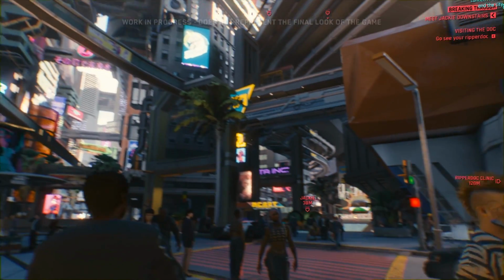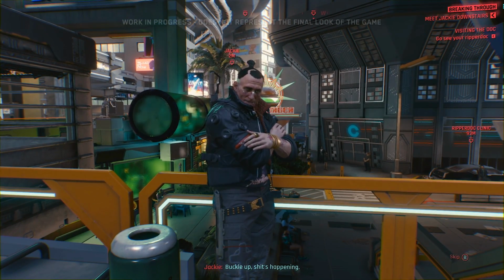Cyberpunk Red Jumpstart Kit Review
Today we finally take a look at Cyberpunk Red Jumpstart Kit.

LastKnownMeal, 2019.